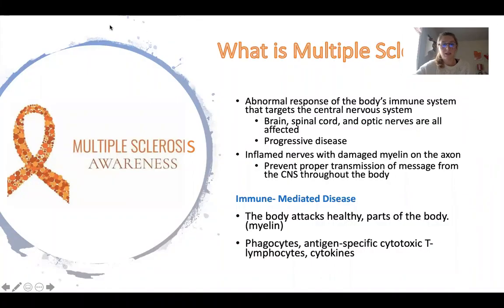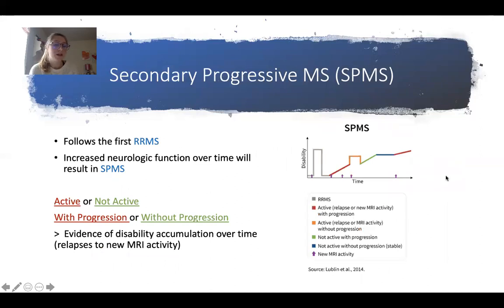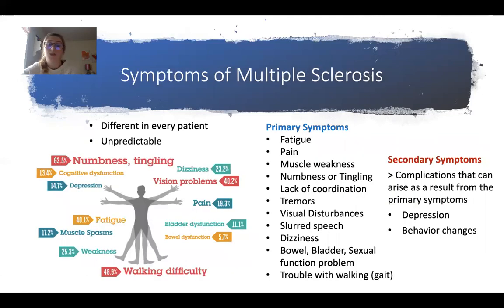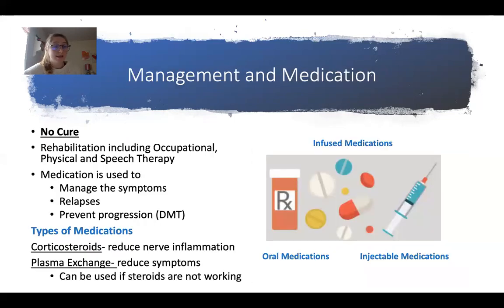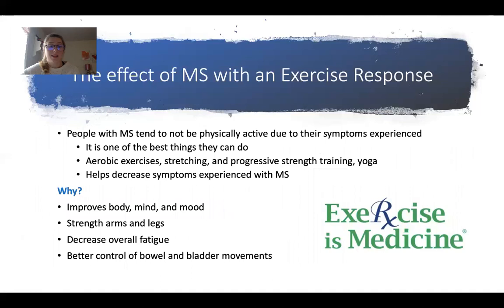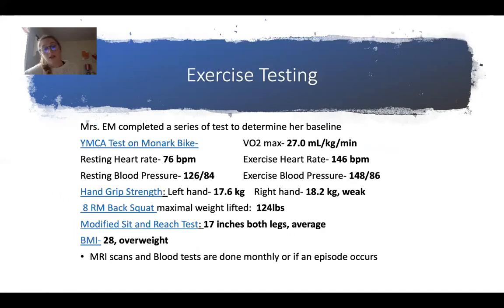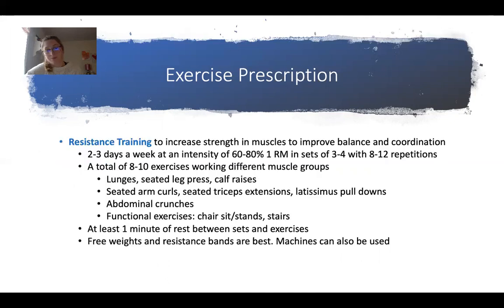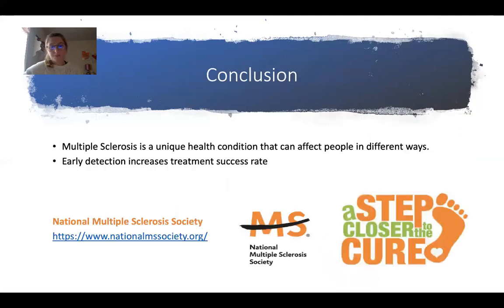Multiple Sclerosis Presentation EXS 486